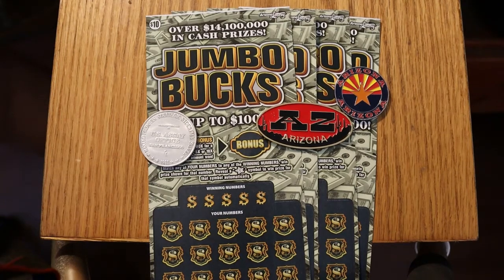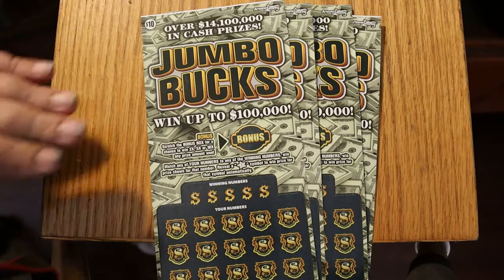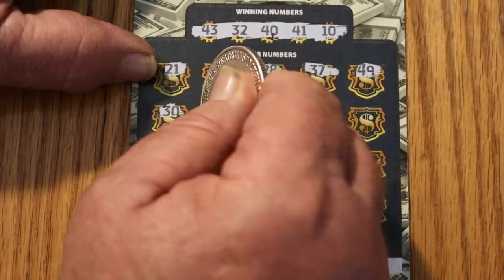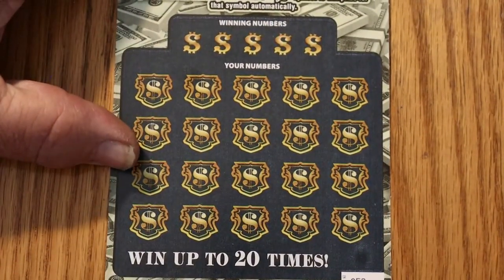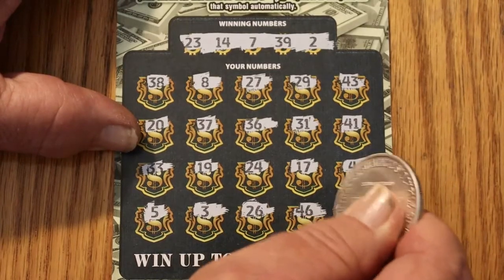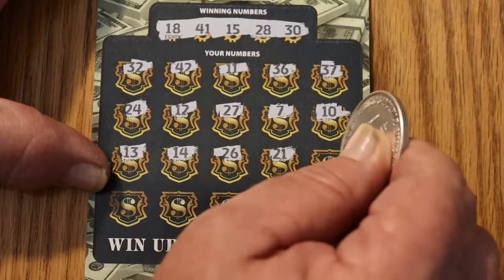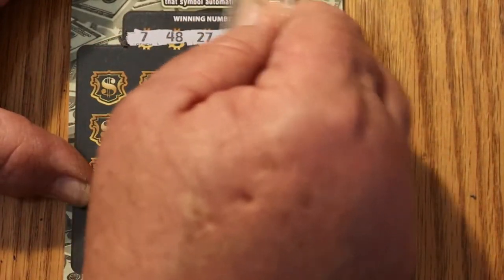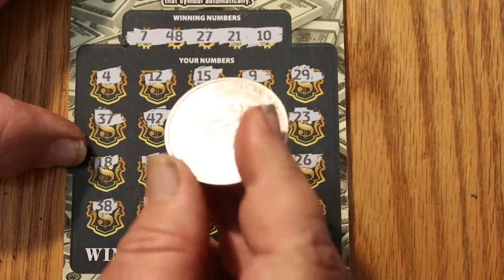Four $10 JUMBO BUCKS Nice 5X Bonus! 😎